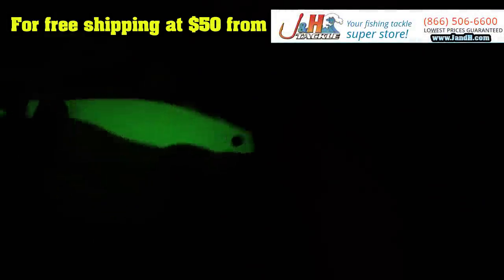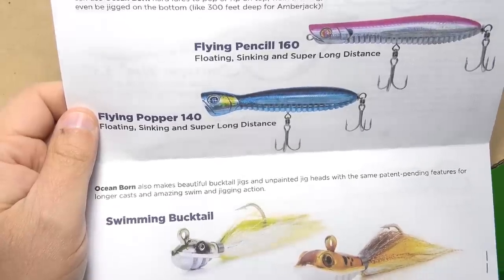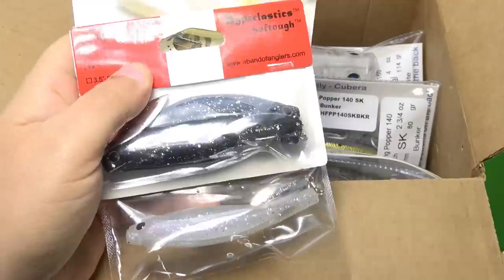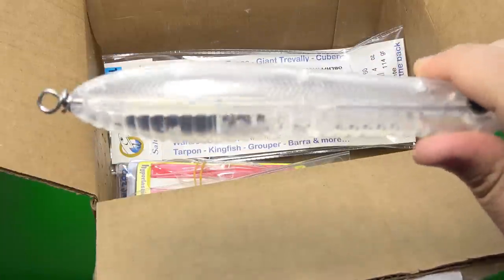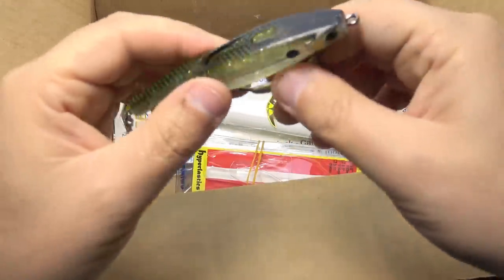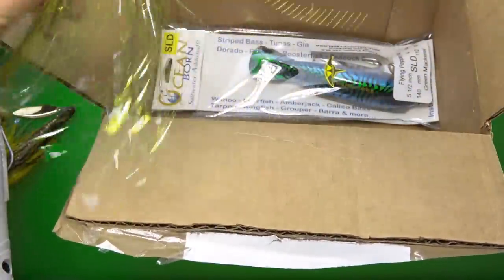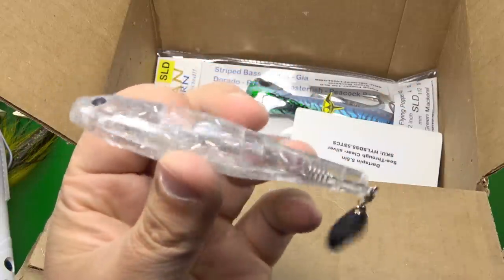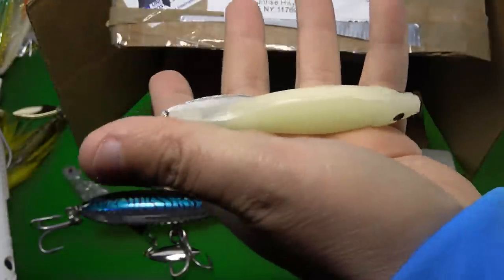They sent me a ton of awesome new lures for Stripers, Tuna, and Freshwater! Ocean Born lures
I always un-box packages sent on camera to ensure everything you see is authentic. For some reason I thought Josh was gonna mess with me. LOL. Did he??